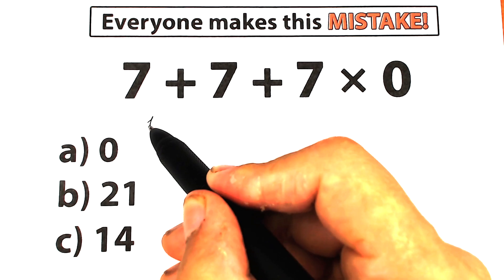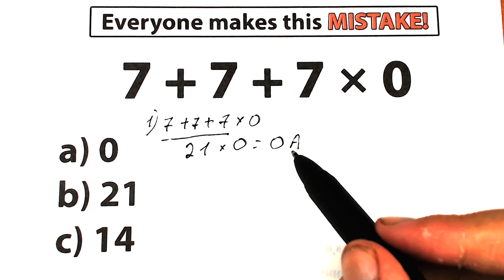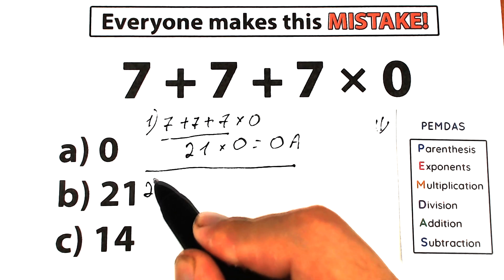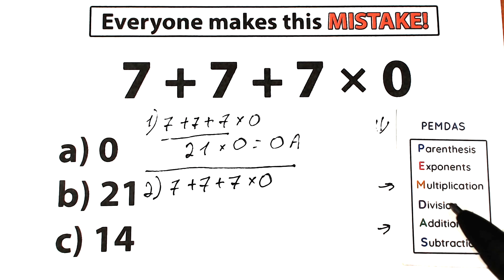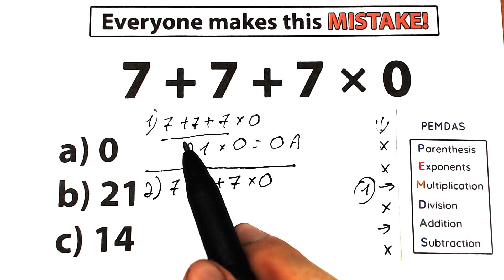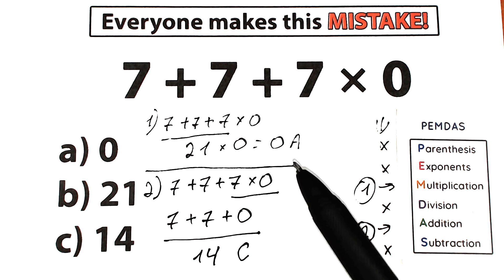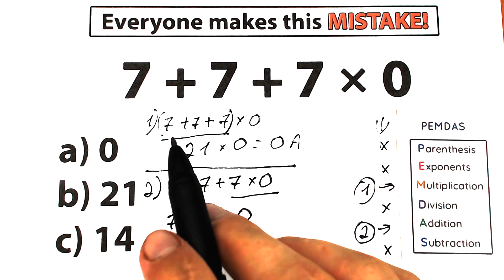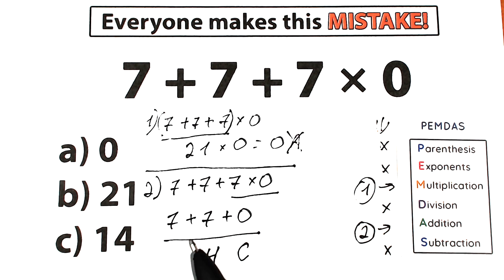7 + 7 + 7 × 0 = ❓️ Be careful ! Everyone Makes this MISTAKE !